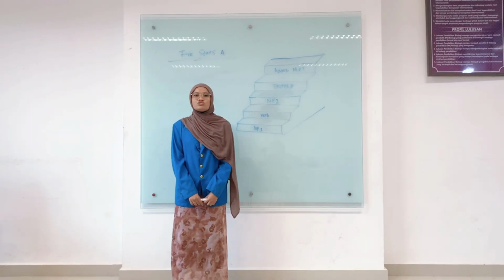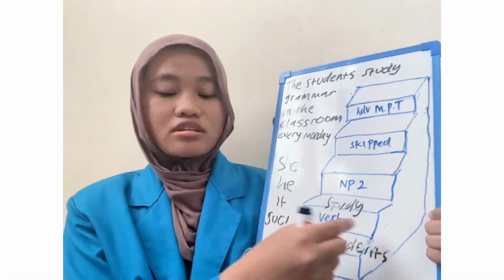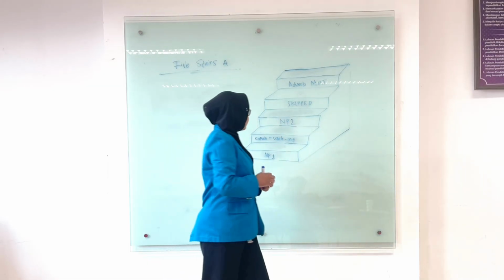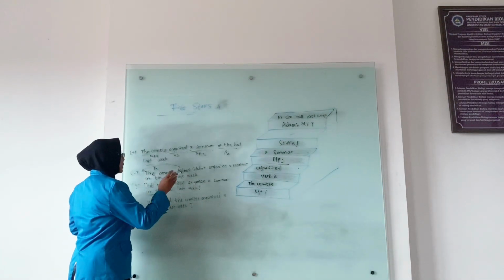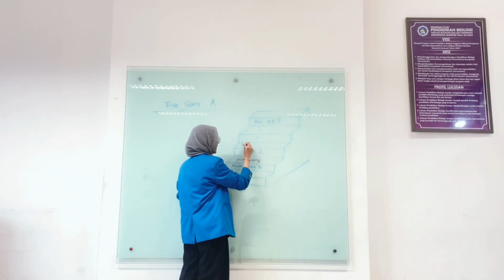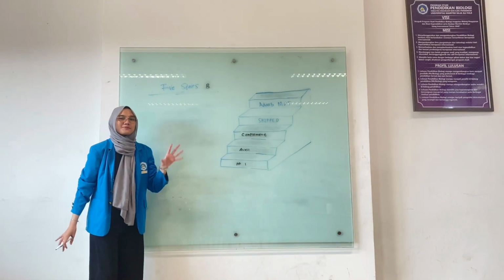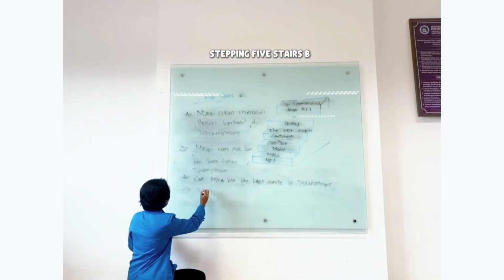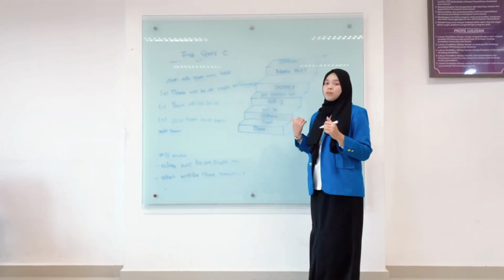FINAL EXAM INTERMEDIATE GRAMMAR - The Stepping Five Stairs by Group 3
Group 3

Group Members
Via Rizki Fadhirah
Syaziratu Balqis
Naela Zuhrifa Akbar
Suci Rahmadini
Luika Florensha Manik